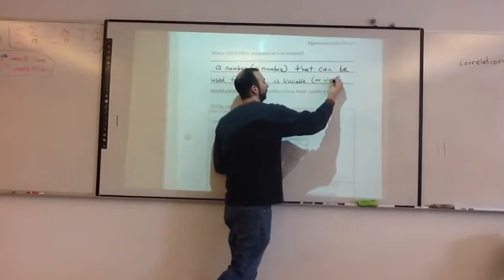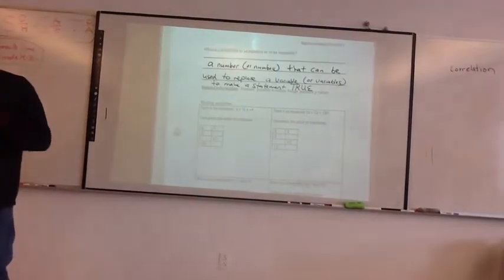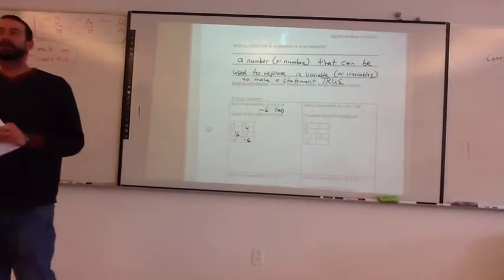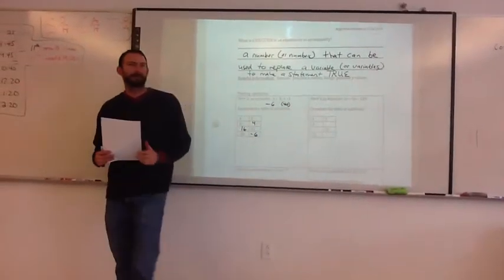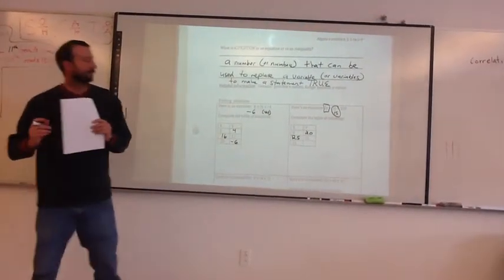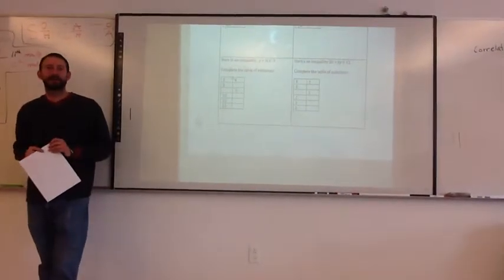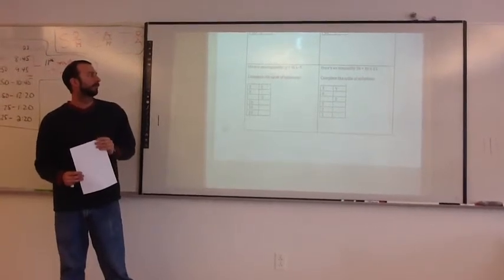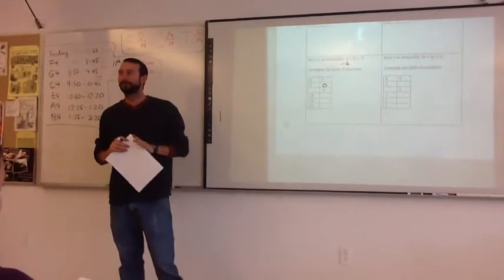Math 516 To 512, Session I, Part1A